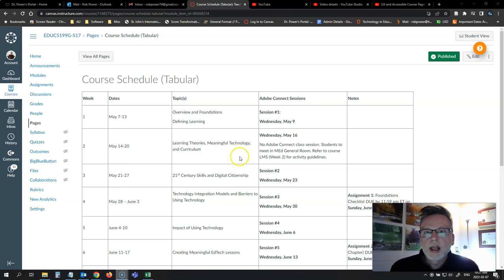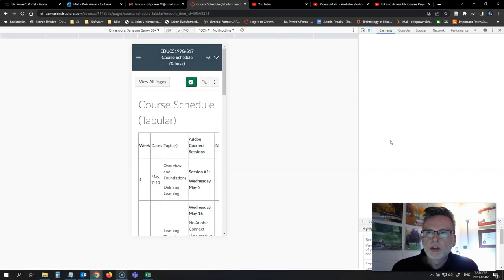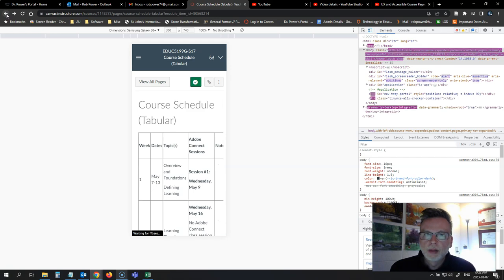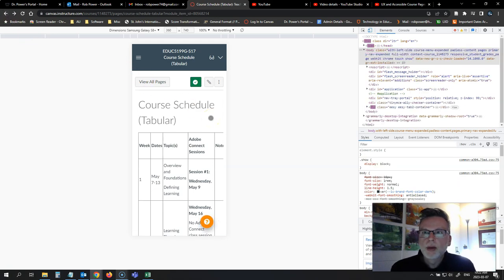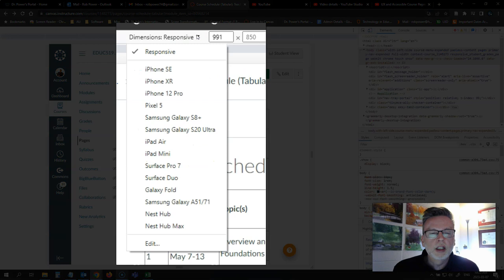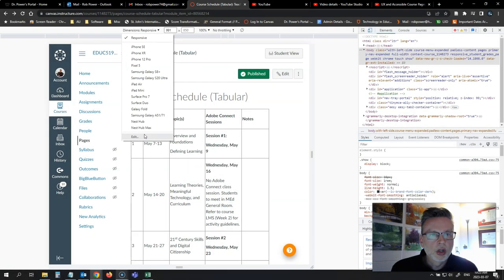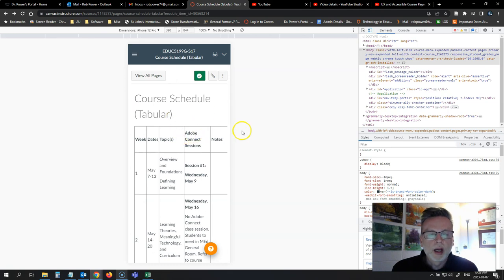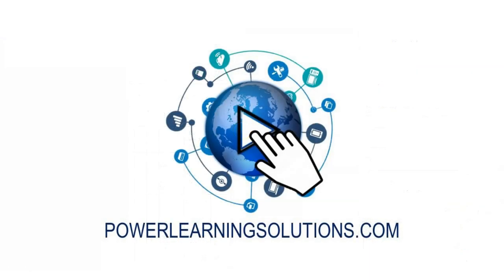Using Developer View to Troubleshoot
In this video, Rob demonstrates how to access the Developer Tools in Chrome to view course pages or web-based resources you are developing in different sizes and orientations, to determine how your resources will look when students access them from different sized devices.